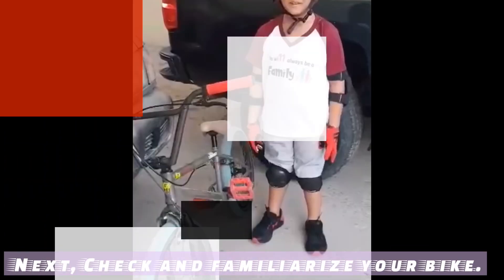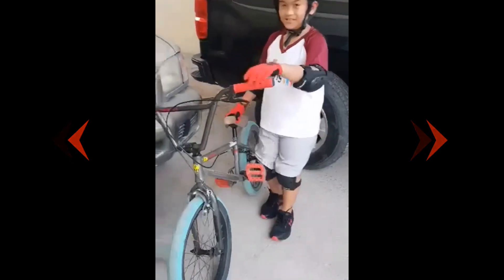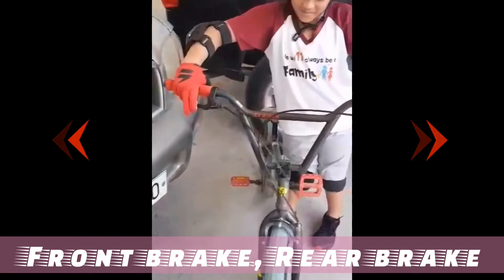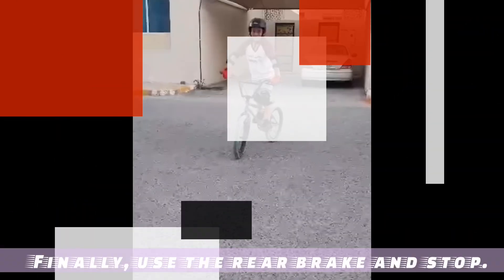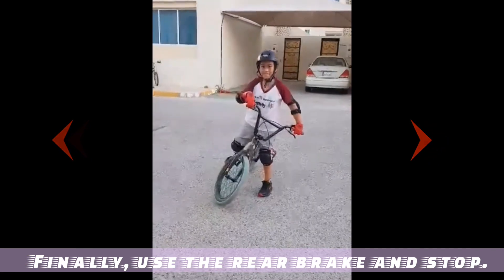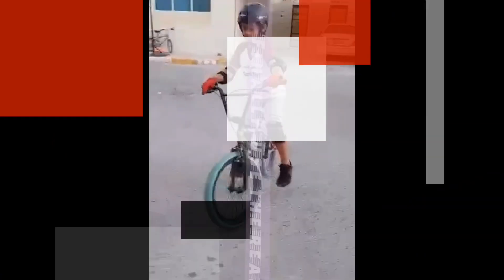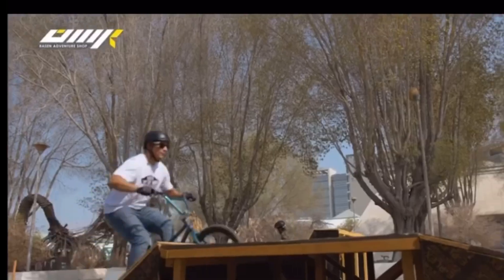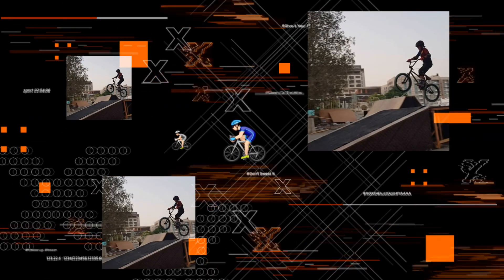🚴🏻‍♂️STEPS IN RIDING A BIKE 🚴🏻‍♂️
You, can introduce your children to cycling, which is fun and one of the best activities to keep them active, healthy, happy and rejuvenated.

Cycling is considered as a low-impact, healthy, yet a fun-filled activity. Children enjoy cycling as it makes them feel independent.

Video credits:  Rasen qatar